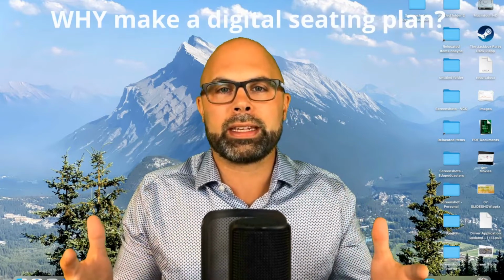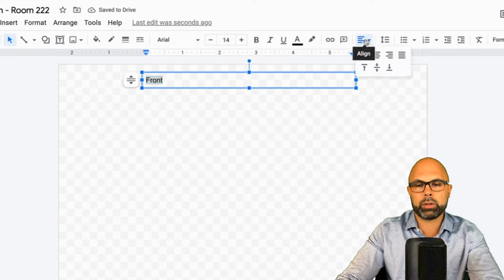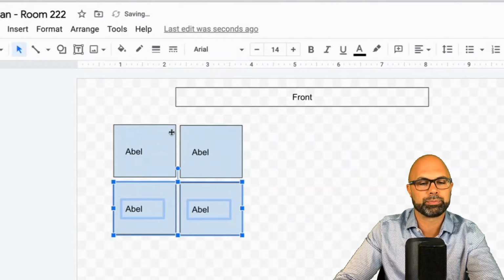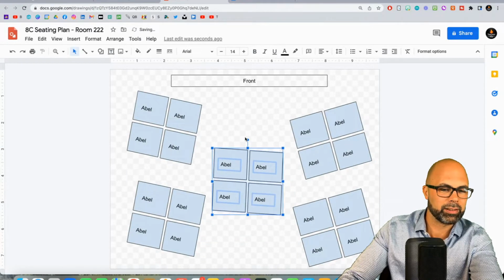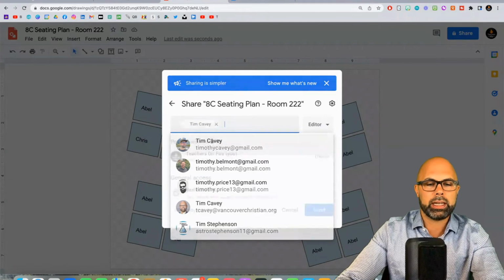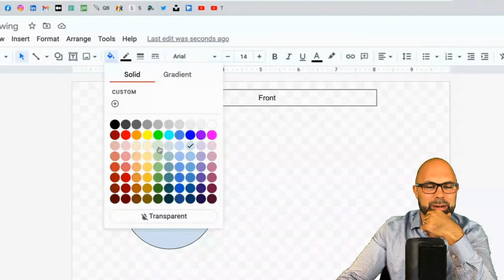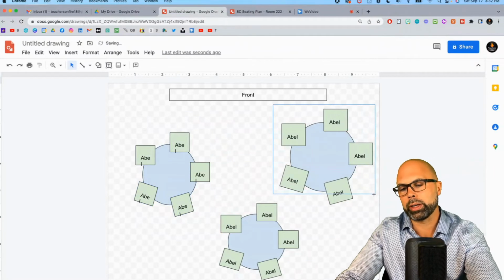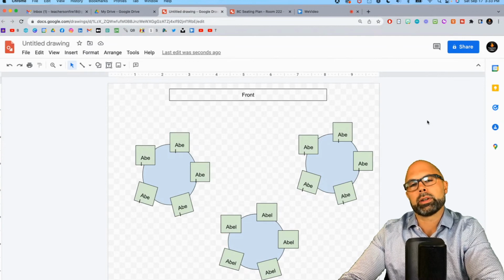How I Make Digital Seating Plans QUICKLY and EASILY Using Google Drawings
In this tutorial, I'll show you how I use Google Drawings to create seating plans quickly and easily. It really isn't a hassle once you understand the power of copy and paste!

⭐️ CONNECT with TEACHERS on FIRE ⭐️